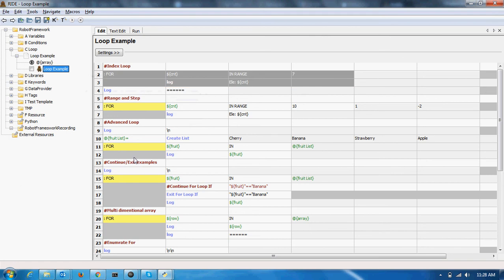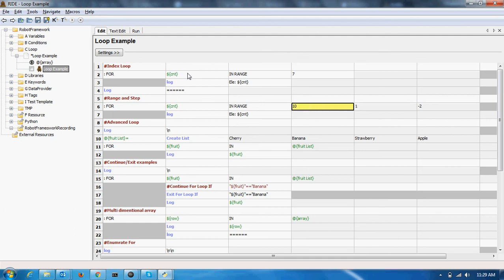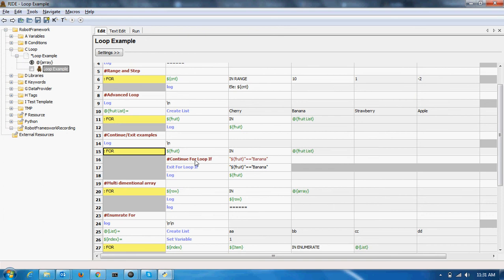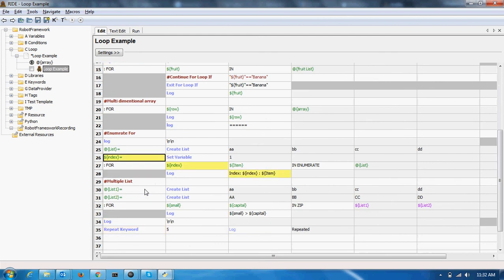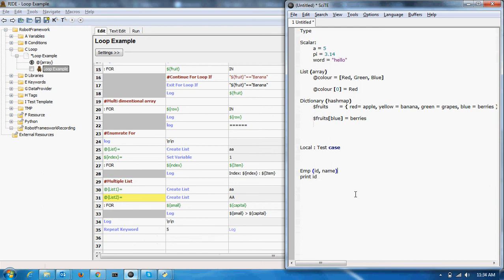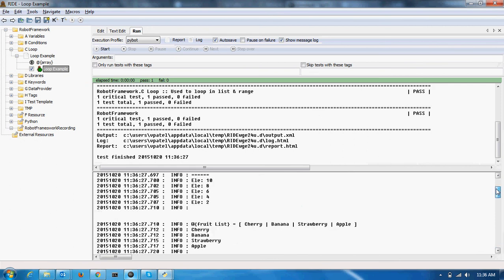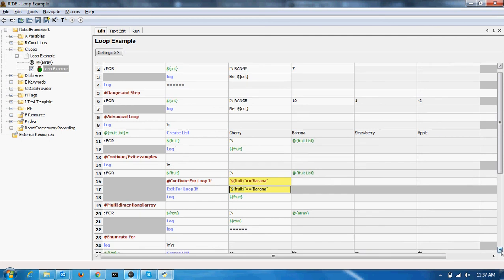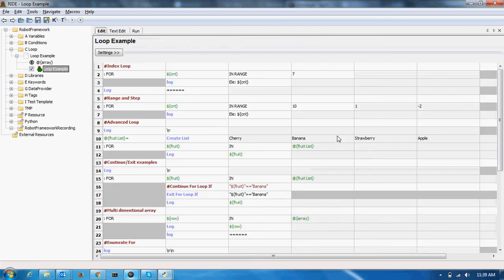RobotFramework: 3 Loops